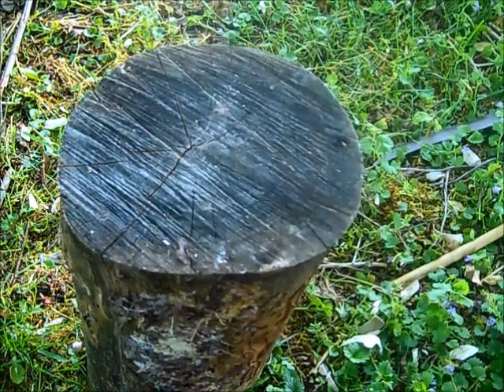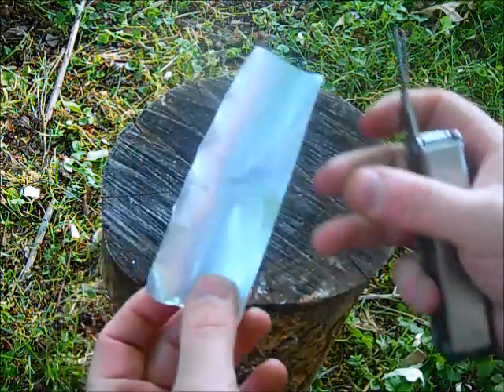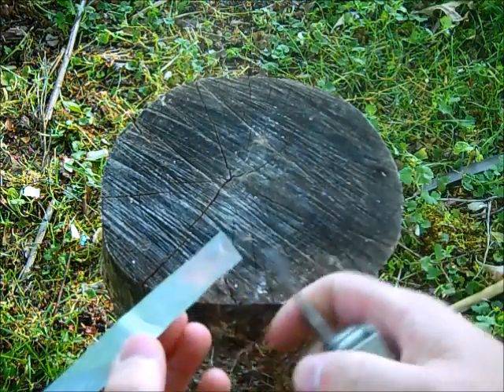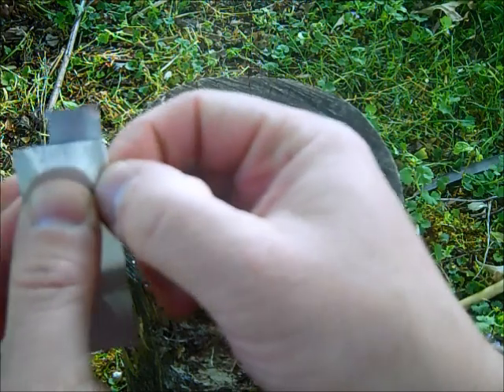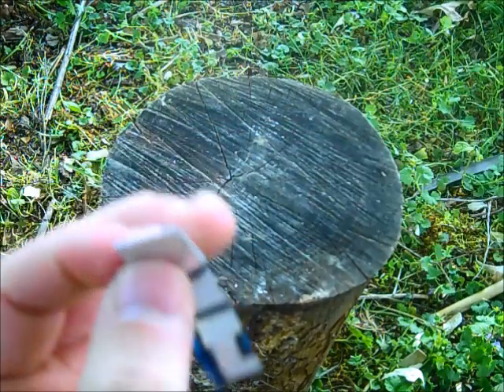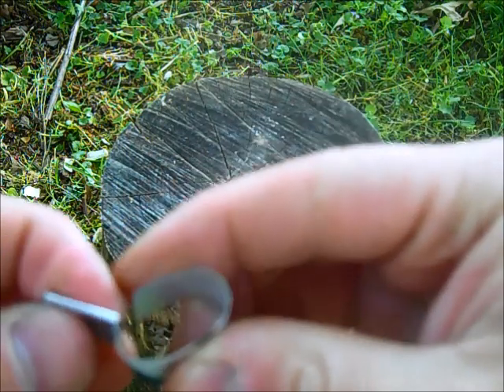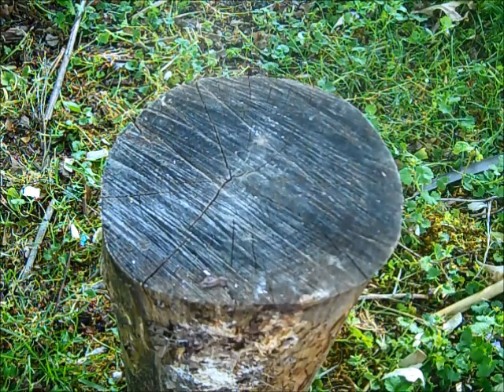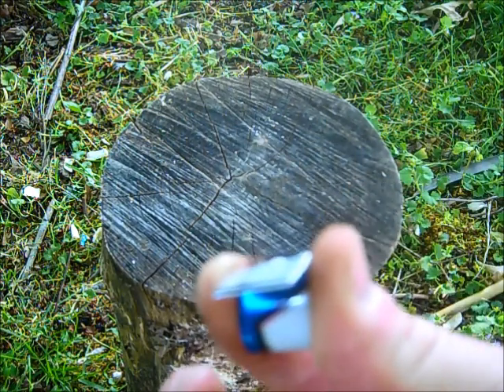DIY Whistle from an aluminium can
A Do it yourself (DIY) whistle that can be used for rescue signaling or just for fun.  Free printable instructions